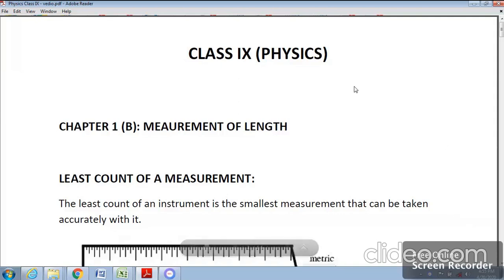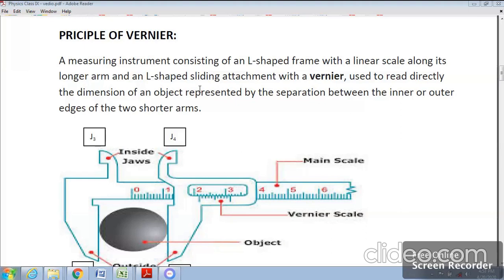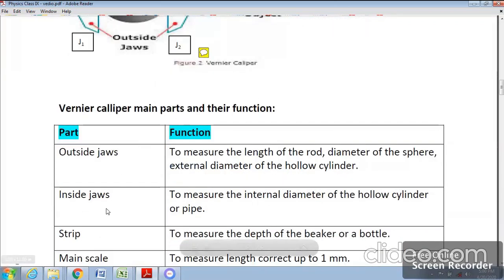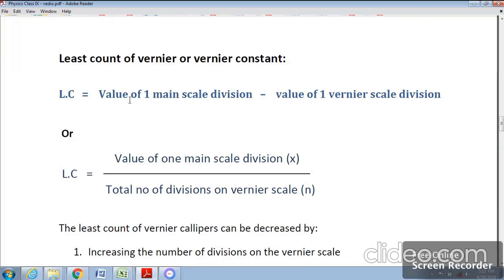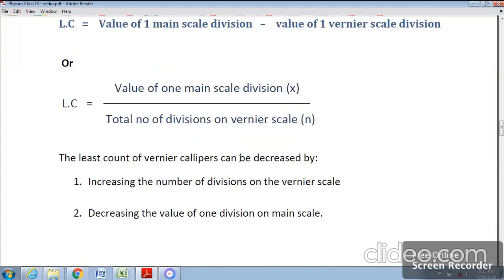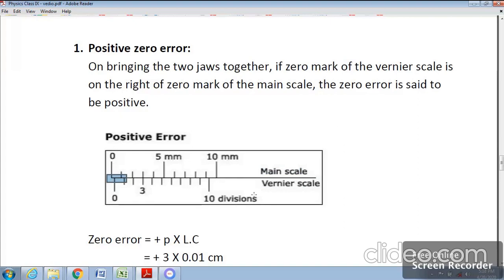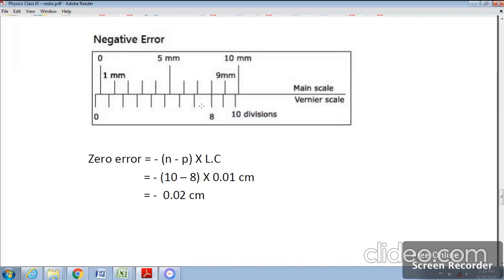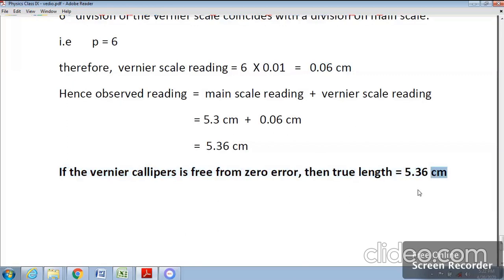Class 9 physics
Chapter 1(b) Measurement Of Length